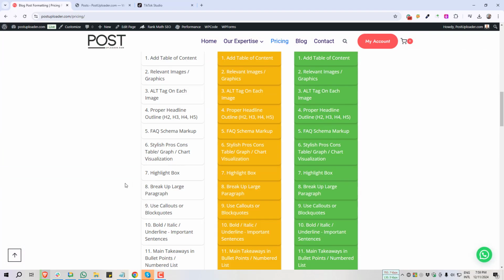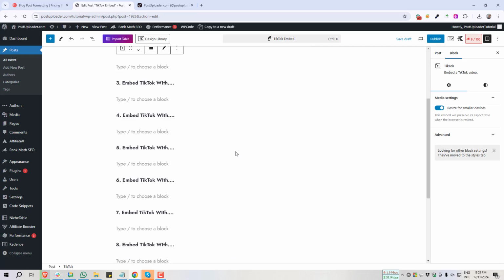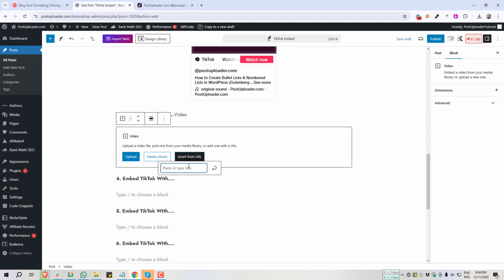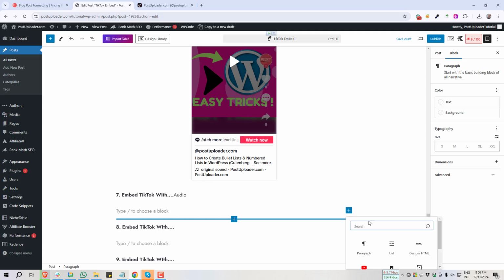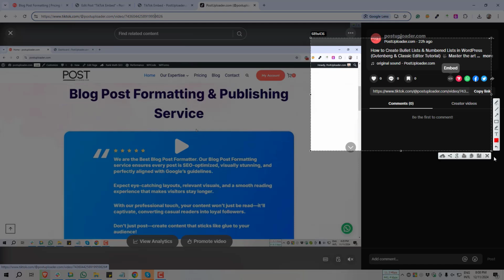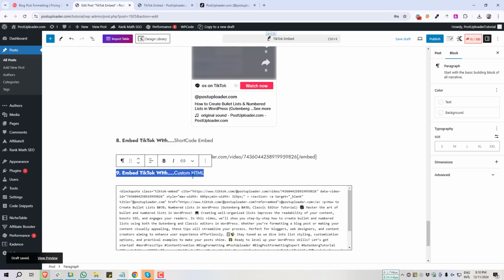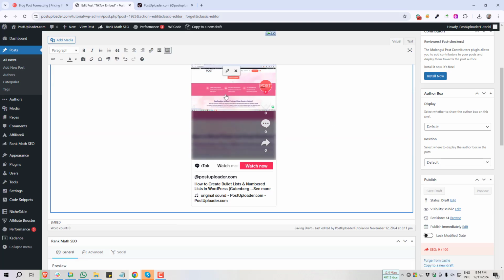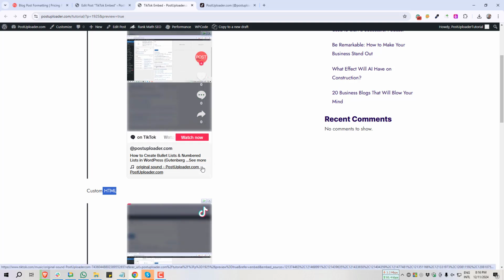How to Embed TikTok Videos in WordPress Blog (Gutenberg & Classic Editor Step-by-Step Guide)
Want to add TikTok videos to your WordPress blog?

In this video, we’ll walk you through a step-by-step guide on how to embed TikTok videos in WordPress using both the Gutenberg block editor and the Classic editor!

Whether you’re looking to keep your content fresh with engaging TikTok videos or enhance your blog's visual appeal, embedding TikTok videos in WordPress is a powerful way to do it. 🎥

We’ll start by showing you how to quickly add TikTok videos in the Gutenberg editor with blocks, making the process seamless and beginner-friendly.

Then, we’ll dive into the Classic editor method for those who prefer the traditional WordPress setup.

Along the way, you’ll get tips on customizing the embedded videos to match your site’s style and ensure fast loading times for a better user experience.

Embedding TikTok videos can help make your blog posts more dynamic, keep readers engaged longer, and even boost your site’s SEO. 🌟

Plus, it’s a great way to showcase popular content or relevant trends directly from TikTok.

With our easy-to-follow instructions, even WordPress beginners will be able to follow along and start embedding TikToks in minutes!

Ready to enhance your WordPress blog with TikTok?